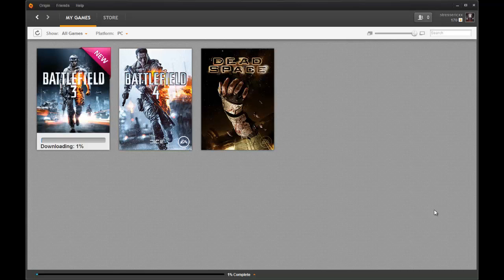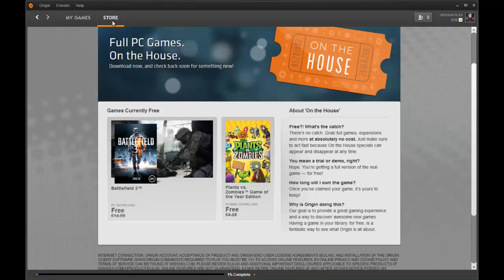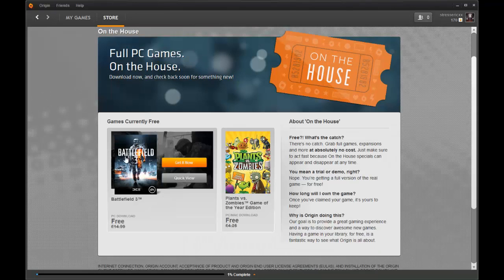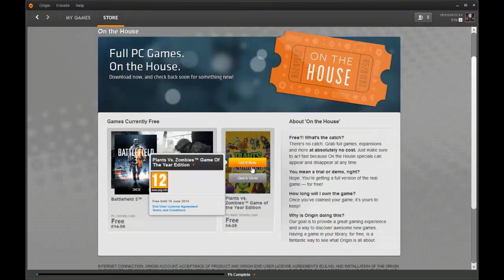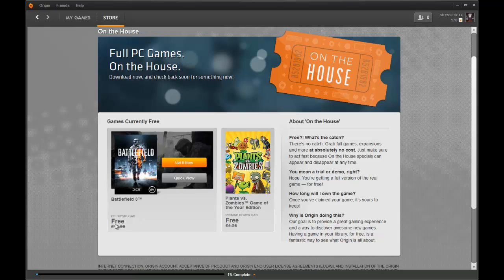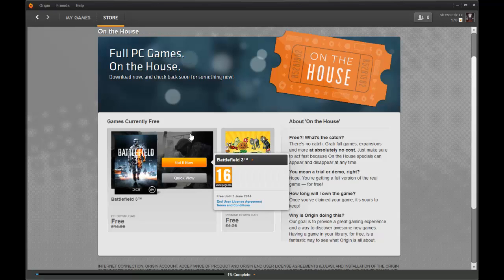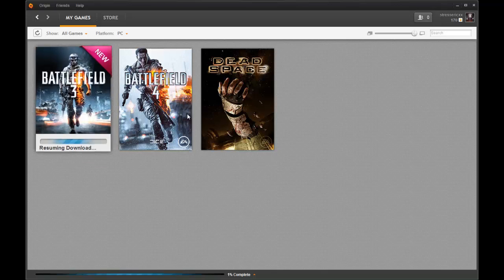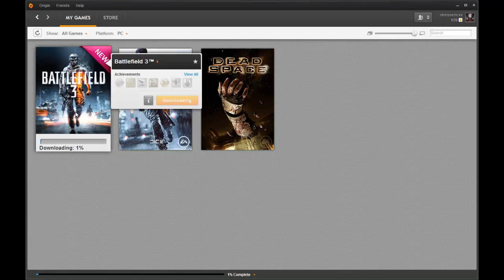BF3 for free on Origin